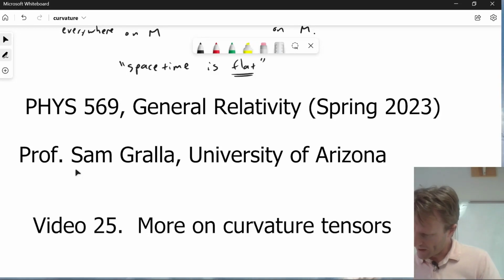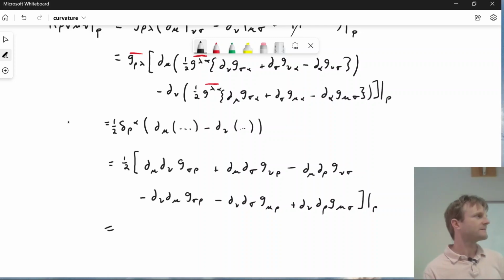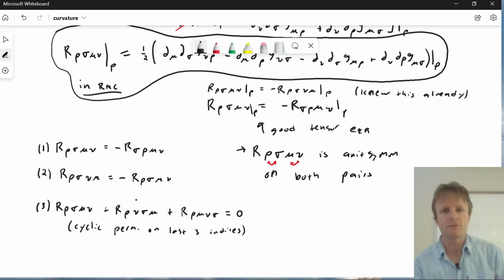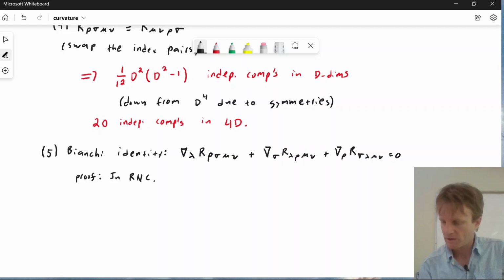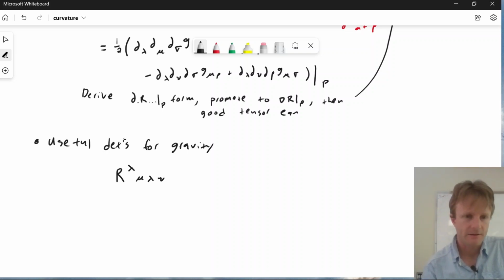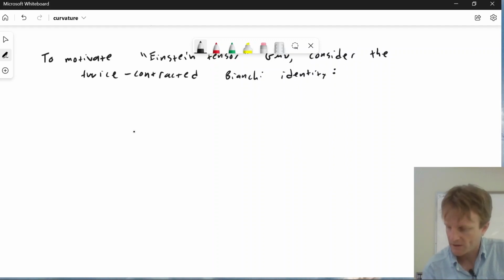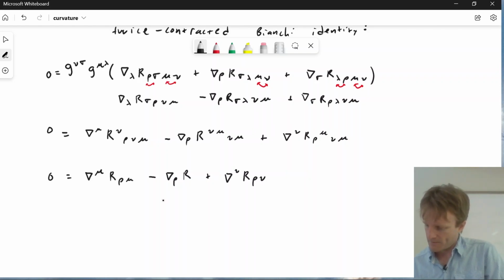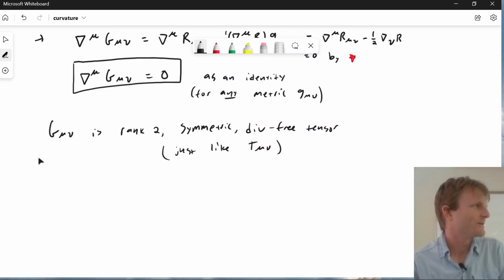More on curvature tensors: Video 25 of General Relativity at UArizona with Sam Gralla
We discuss the symmetries of the Riemann tensor, the Bianchi identity, and the contracted curvature tensors (Ricci tensor, Ricci scalar, Einstein tensor).